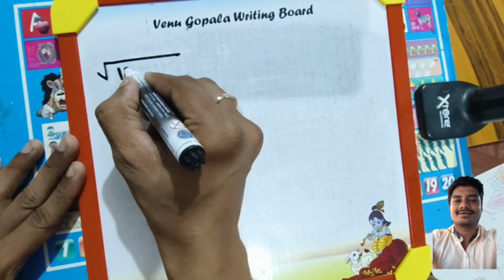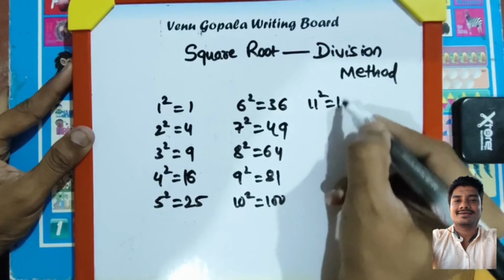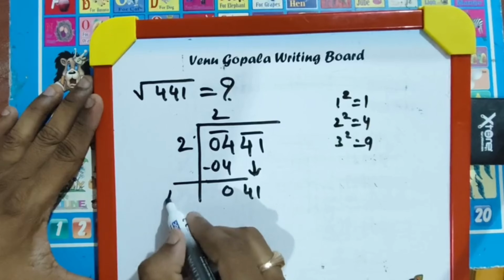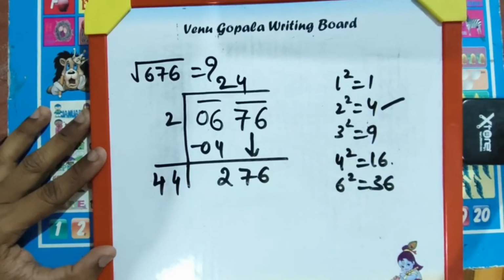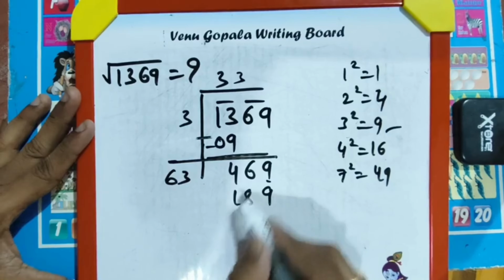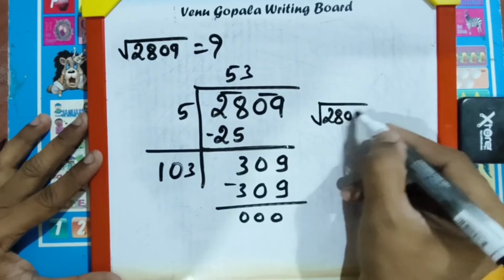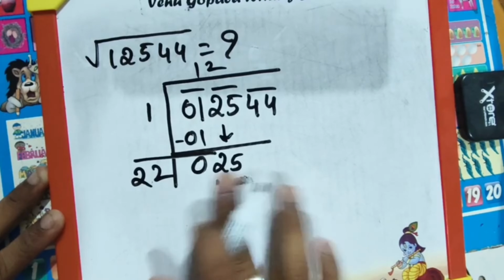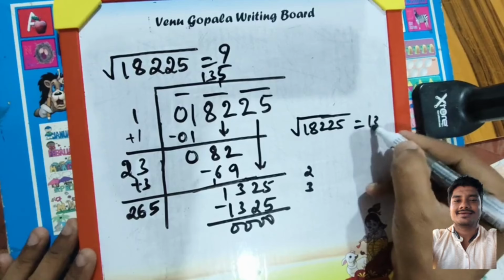Long Division Method - Square Root Class 8 l Finding Square Root Division method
Long Division Method for Square root class 8 l Finding square root by Long division method How

finding square root by long division method.

How we find square root of any number by division method is a simple method most widely used by all the maths lovers.

long division method to find square root of a number

Square Root of a perfect square

Time stamp

0:00 - one question just for example
1:30 - Introduction of square numbers and unit digits of a square numbers
3:55 - Question 1 square root of 441
5:16 - Question 2 Square root of 196
6:09 - Question 3 Square root of 676
7:34 - Question 4 Square root of 1089
8:47 - Question 5 Square root of 1369
10:06 - Question 6 Square root of 1849
11:16 - Question 7 Square root of 2809
12:01 - Question 8 Square root of 7921
12:48 - Question 9 Square root of 9604
13:41 - Question 10 Square root of 12544
15:09 - Question 11 Square root of

find the square root by long division method 196
find the square root by long division method 676
find the square root by long division method 1089
find the square root by long division method 1369
find the square root by long division method 1849
find the square root by long division method 2809
find the square root by long division method 7921
find the square root by long division method 9604
find the square root by long division method 12544
find the square root by long division method 18225
find the square root by long division method 11664